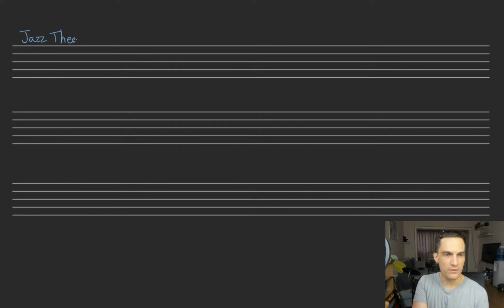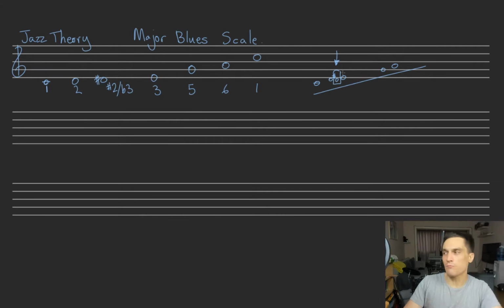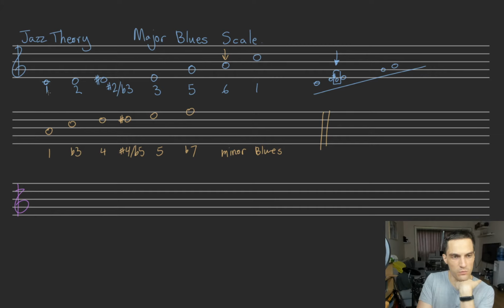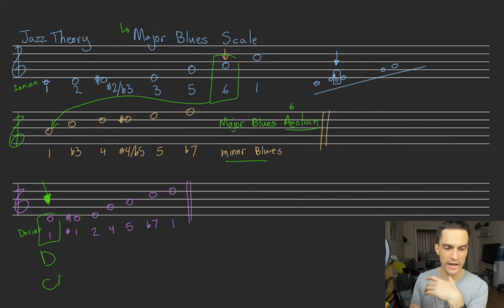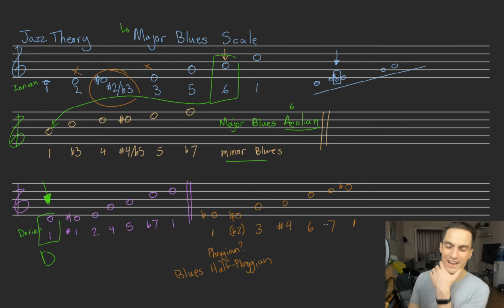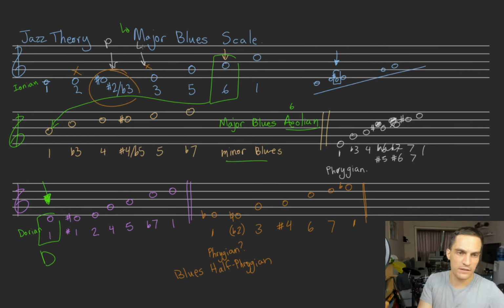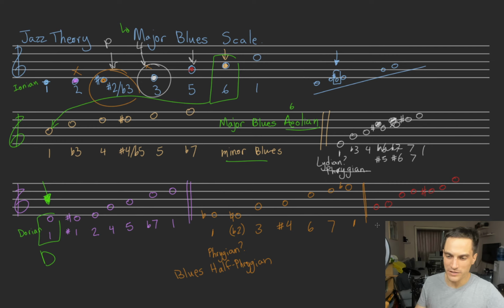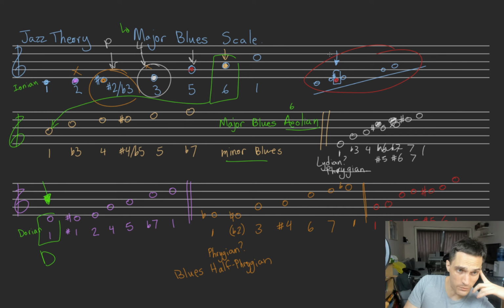Jazz Theory Part 16 - The Major Blues Scale | StevenJacks.com